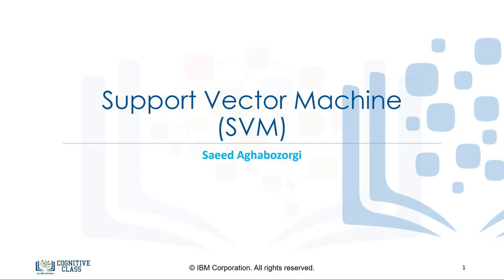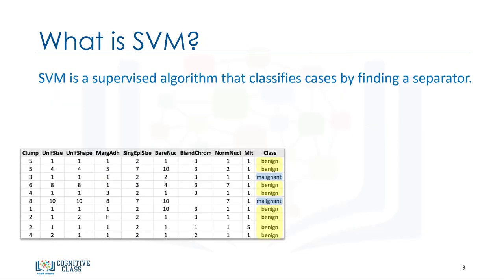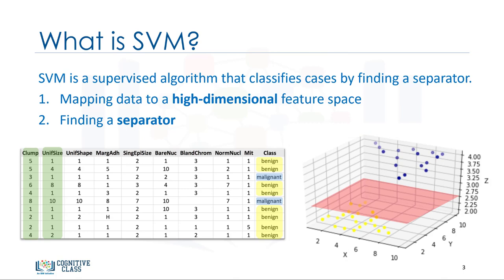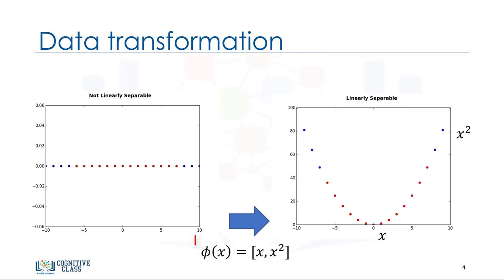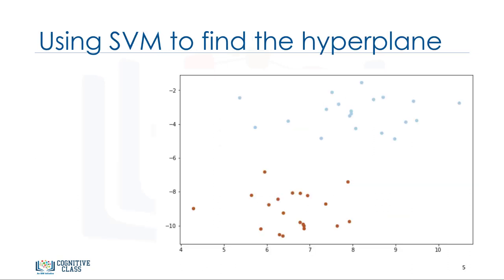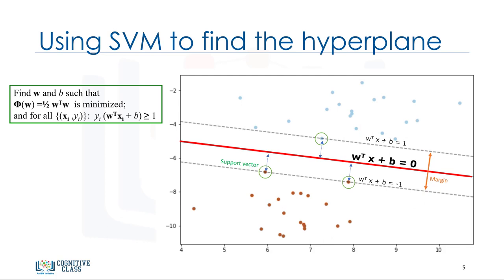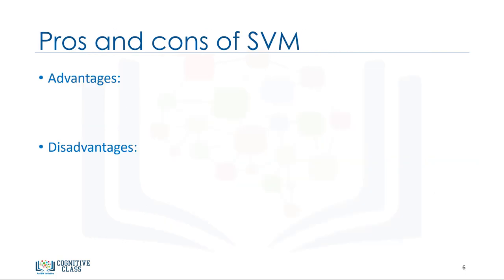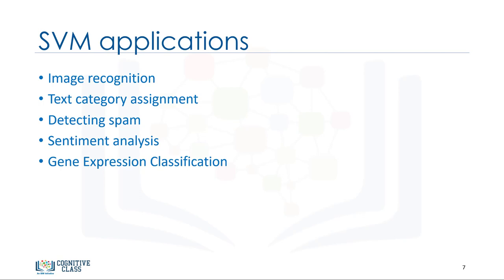MLM3V8 Support Vector Machine SVM